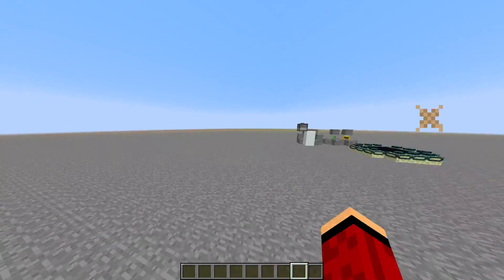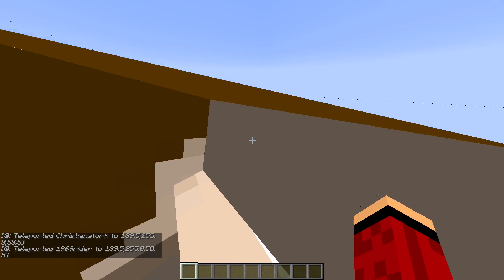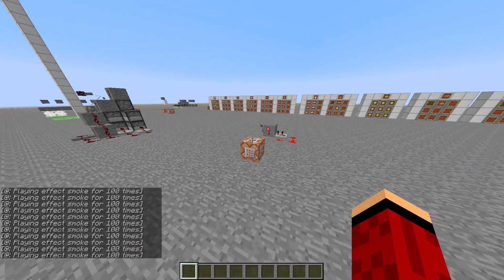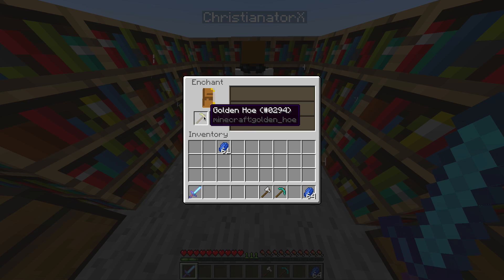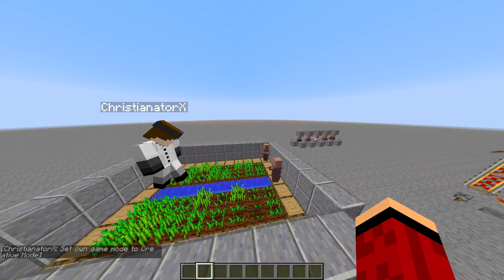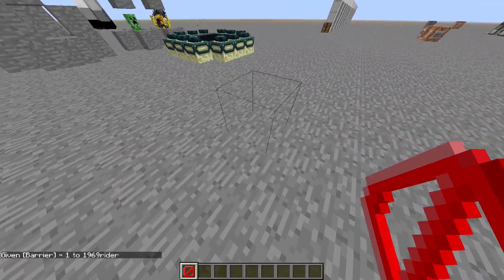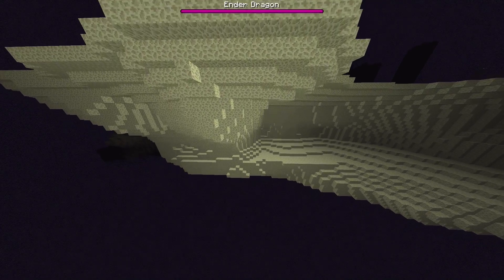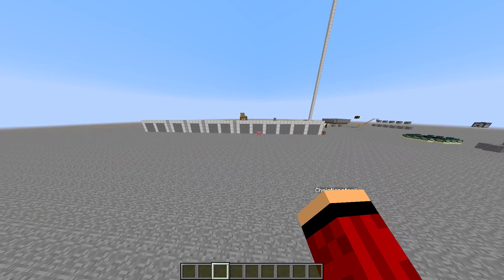Minecraft (Snapshot 14w05a) BLOCKS,GAMEMODES,AND MORE!!!!!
Lets get 10 or more likes and 2 subs THANKS YOU